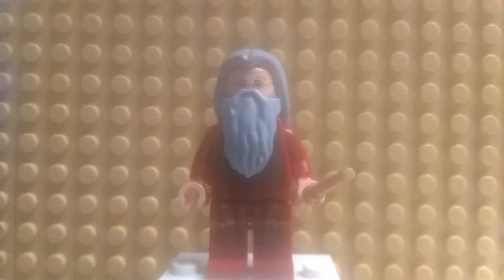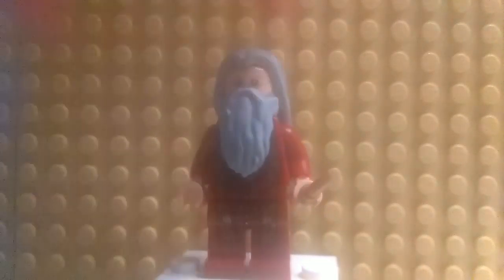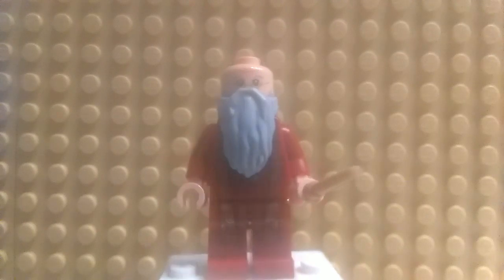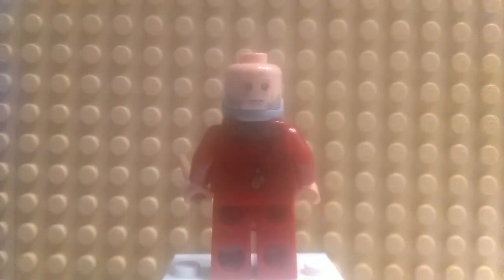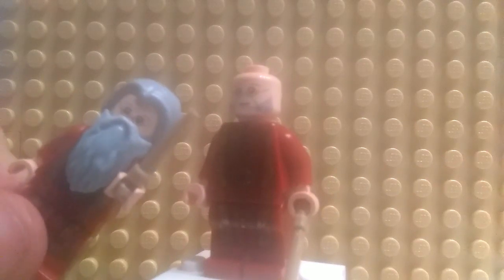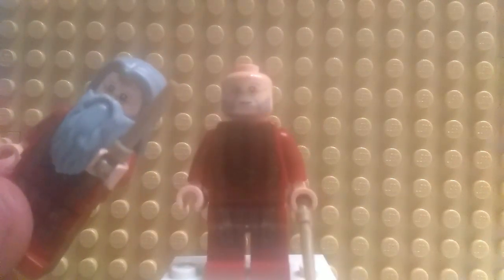Lego Harry Potter Advent Calendar 2019 Day 23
Almost There.